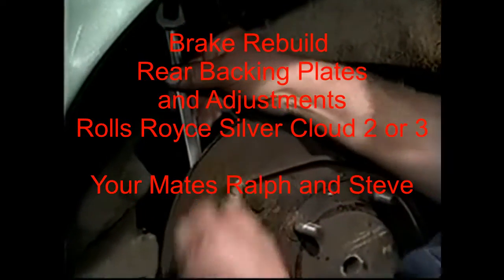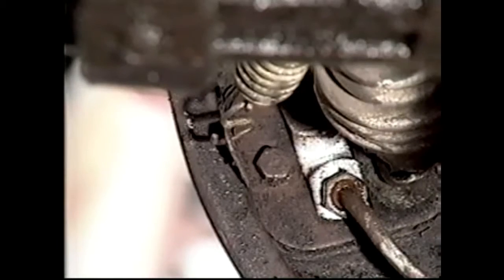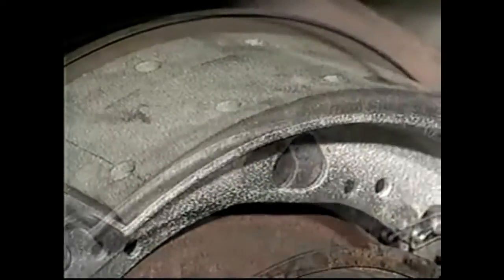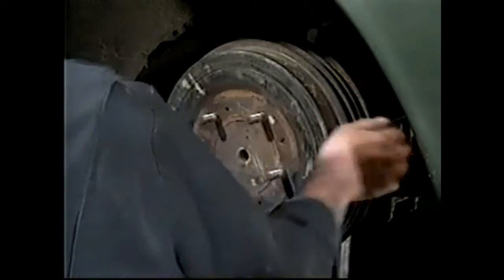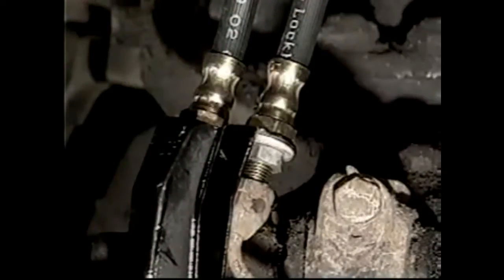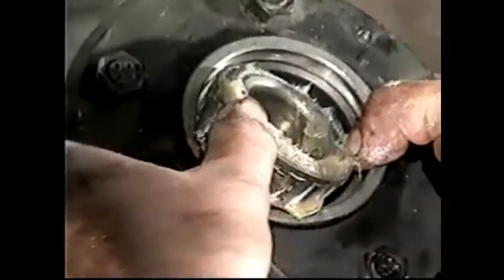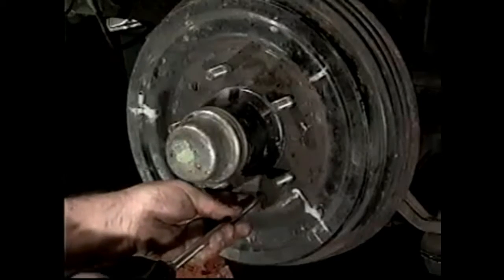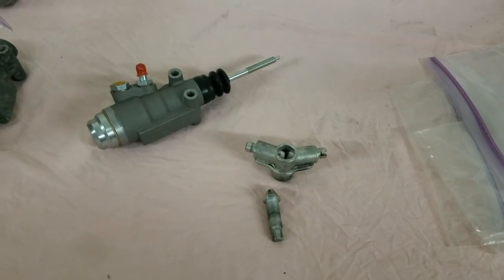Brake Rebuild - Part 5 - Final Assembly. and Setup - Rolls Royce Silver Cloud 2 or 3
Everything you wanted to know about Rolls Royce Silver Cloud 2 and 3 Brakes.